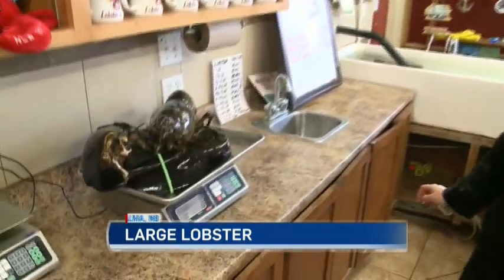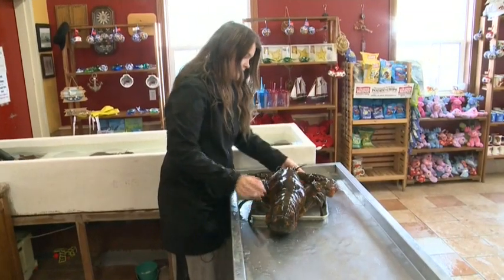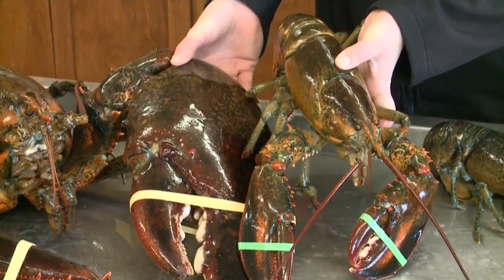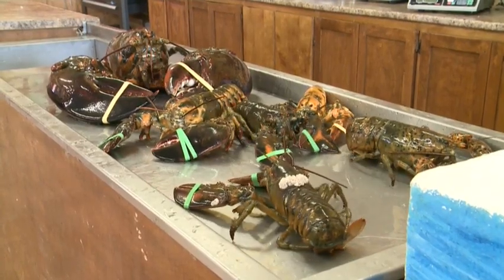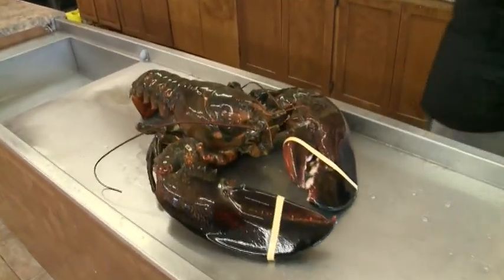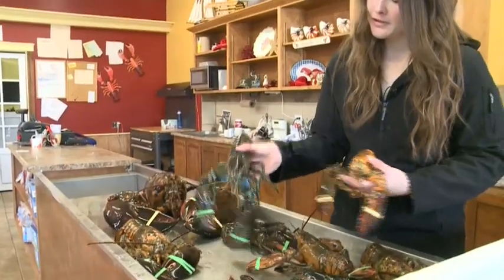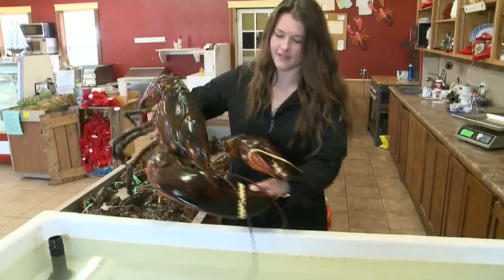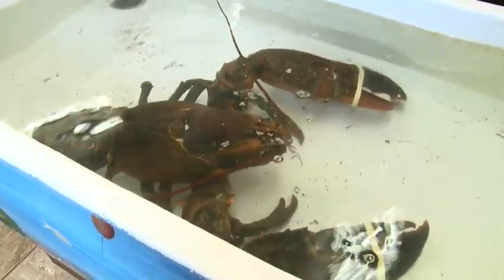23-pound lobster found in N.B. faces uncertain future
A 23-pound lobster caught off St. Martin's is leaving fishermen deciding what to do with it. CTV's Jonathan MacInnis explains.